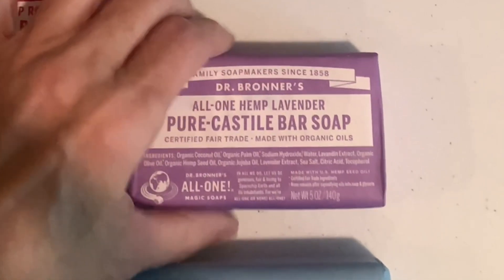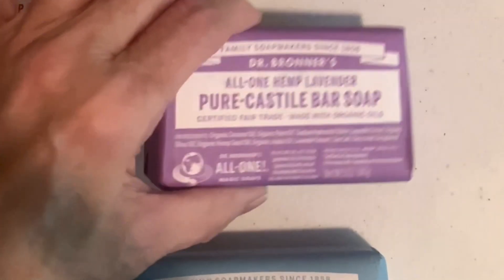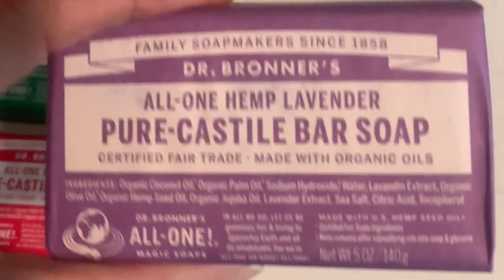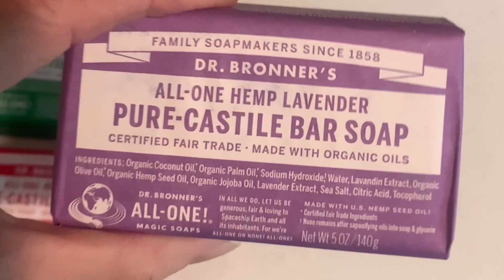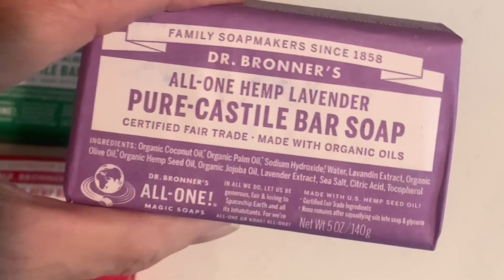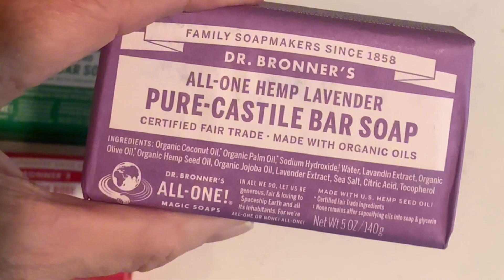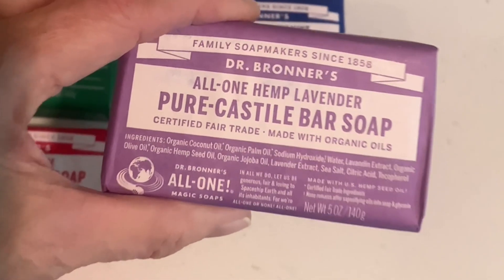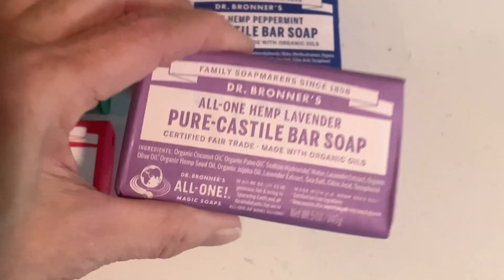Soothing Cleanse: Dr. Bronner's Pure-Castile Lavender Bar Soap Review | Ultimate Relaxation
🌸🧼 Indulge in the calming and soothing experience of Dr. Bronner's Pure-Castile Lavender Bar Soap. Made with organic oils, this bar soap offers a gentle, moisturizing wash for your face, body, and hair, enveloping you in the relaxing scent of lavender. Perfect for those seeking a versatile, vegan, and eco-friendly soap, this review dives into the myriad benefits and uses of this delightful lavender-infused product. See how it stands out as a staple for holistic, sustainable hygiene practices.

🔍 Key Features of Dr. Bronner's Pure-Castile Lavender Bar Soap:

Lavender Aroma: Discover the stress-relieving properties of lavender scent, known for its ability to soothe the mind and body.
Organic and Vegan Ingredients: Explore the high-quality organic oils that make this soap not only effective but also ethically produced.
Gentle Cleansing: Learn how this soap provides a gentle cleanse that is perfect for sensitive skin, without stripping natural oils.
Eco-Conscious Choice: Highlight the biodegradable, vegan, cruelty-free, and non-GMO aspects that make this soap a responsible choice for environmentally conscious consumers.
🌿 Usage Experience:

Watch a demonstration of the soap's rich lather, versatility in use for body, face, and hair, and how it rinses off cleanly leaving skin feeling soft and refreshed.
🌱 Environmental Benefits:

Discussion on how choosing this biodegradable soap contributes to less environmental impact compared to traditional soaps.
💆‍♀️ Skin and Hair Benefits:

Detailed insights into how the natural ingredients nourish and moisturize the skin and hair, making it ideal for daily use.
✨ Final Thoughts:

Summarizing the soap’s overall effectiveness, sensory experience, and value. Is Dr. Bronner's Pure-Castile Lavender Bar Soap the relaxing, all-in-one cleansing solution you’ve been looking for?
Have you tried Dr. Bronner's lavender soap? Share your relaxation routines and favorite uses for this soap in the comments below!